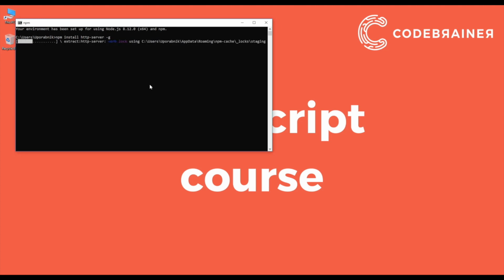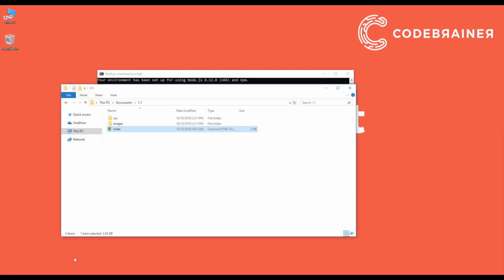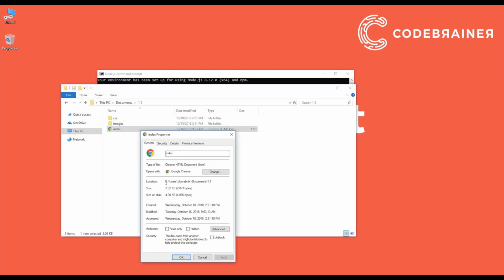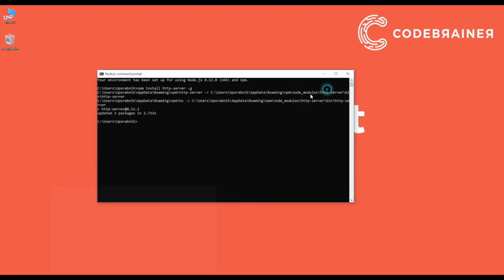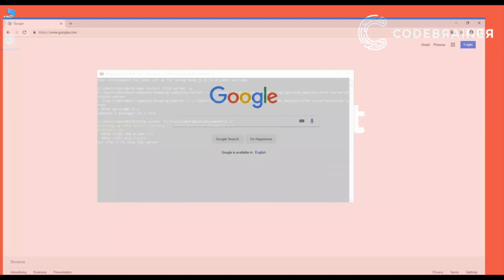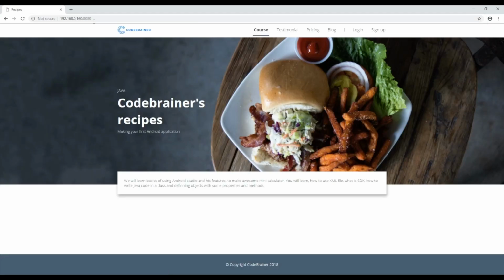Local Web Server - Running on Windows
This video is a simple tutorial how to run a web server in Windows, using node.js.

This is a great way to test a JavaScript web page in production.